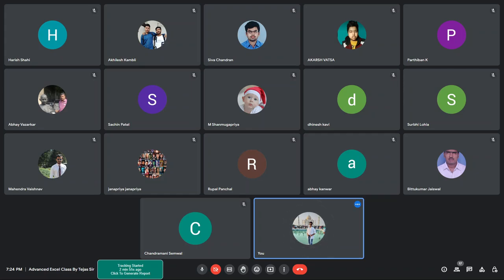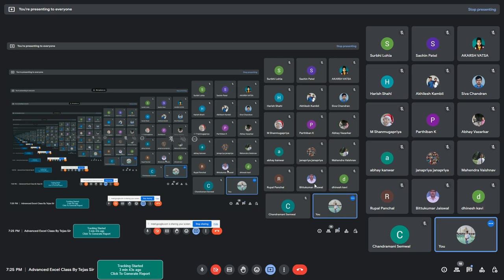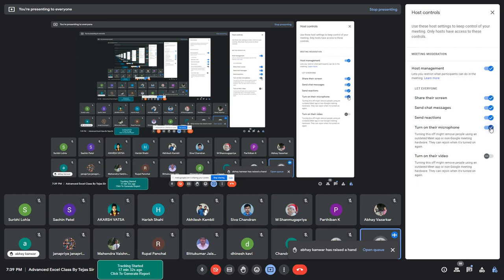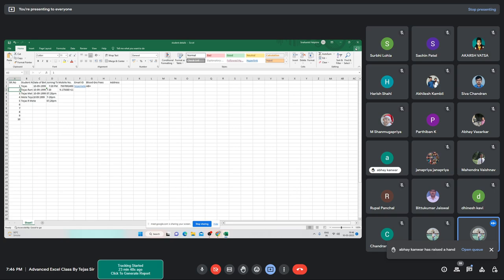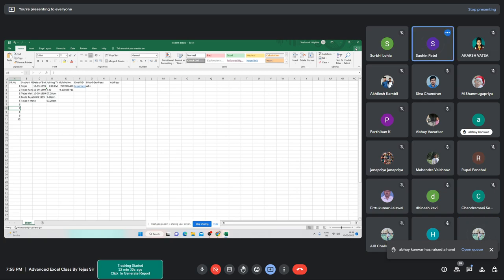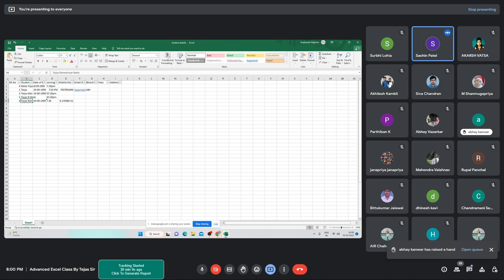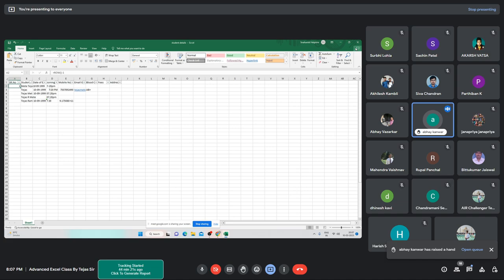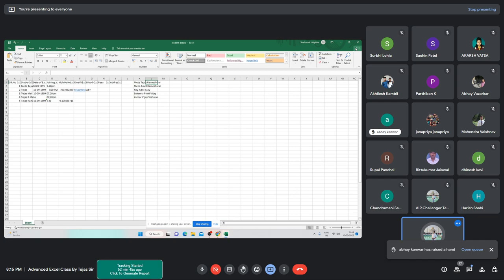advanced excel lecture 3 for visually impaired users Excel with JAWS and NCDA